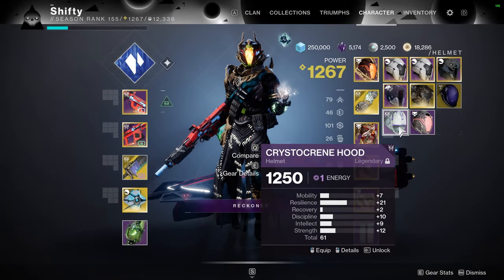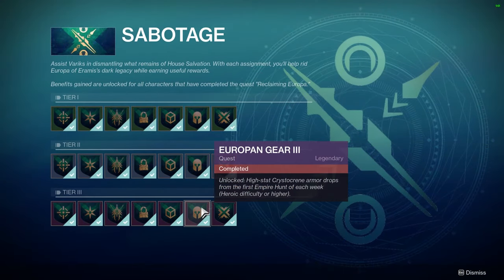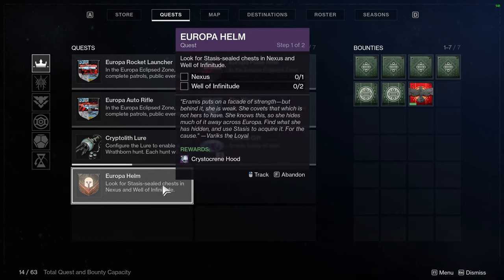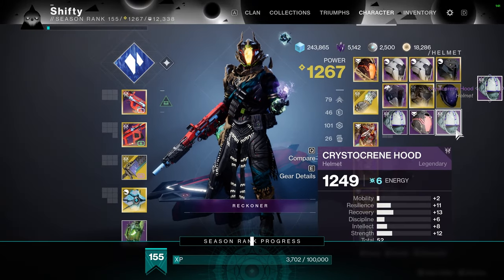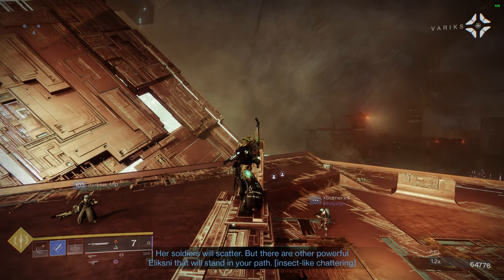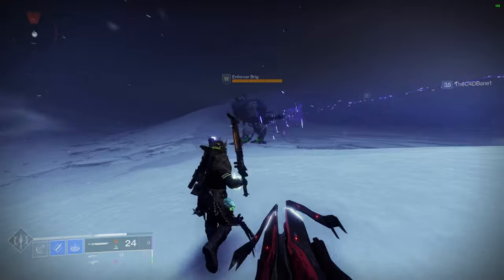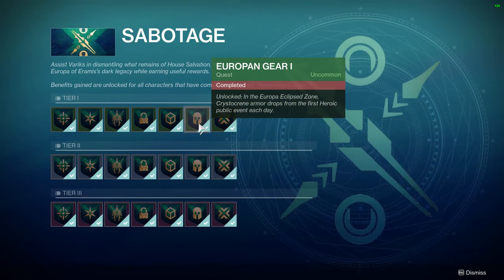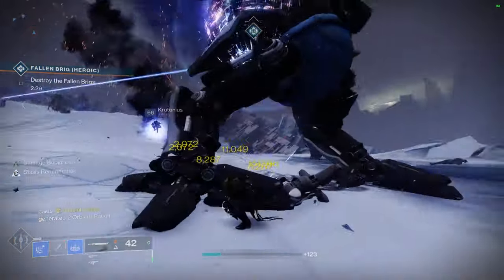Destiny 2: How to Get CRYSTOCRENE ARMOR! | NEEDED to Upgrade Variks Fully! (Beyond Light)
Here is a quick guide to show you how to get more Crystocrene armor if, like me, you deleted the pieces acquired during the Beyond Light Campaign. In order to get all the perks from Variks you need to be able to equip at least 4 pieces of Crystocrene armor. I go over various methods both fast and slow.

Outline:
0:00 - Intro
1:02 - Campaign Armor Quests
1:51 - Empire Hunts
2:38 - High Value Targets
3:28 - Heroic Public Event
3:58 - Outro

How to get Europa Armor